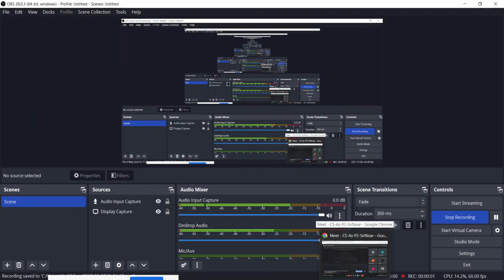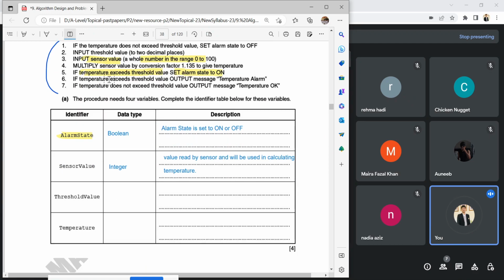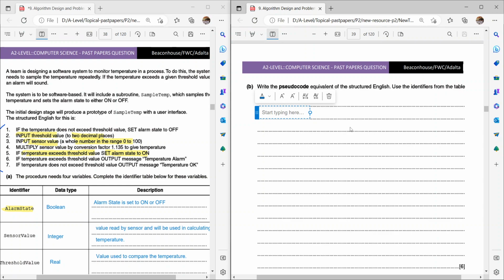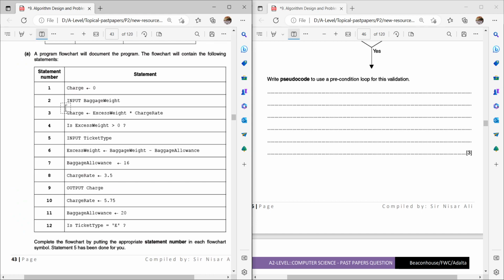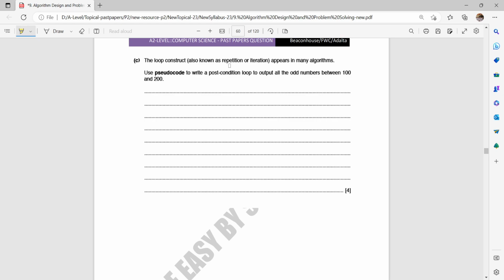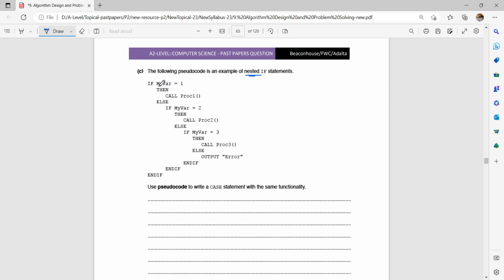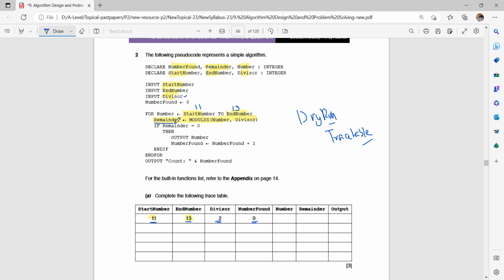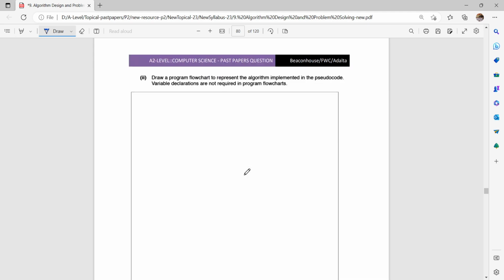Algorithm Basics Topical Questions P2 A Level CS 9618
Topical questions attempting on Algorithm Basics of Paper 2 CS 9618.
Crash Course Lesson 2.